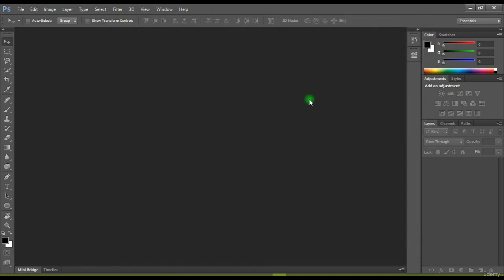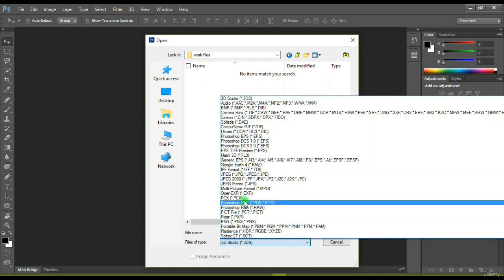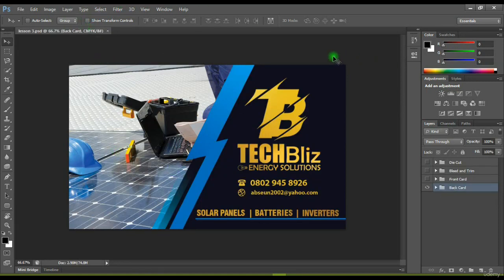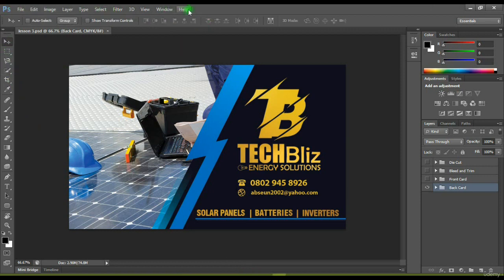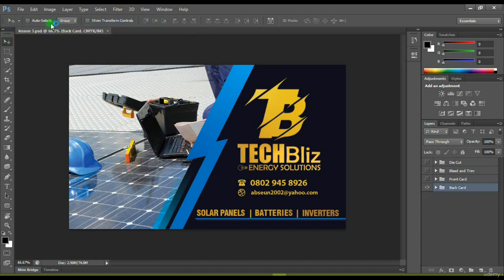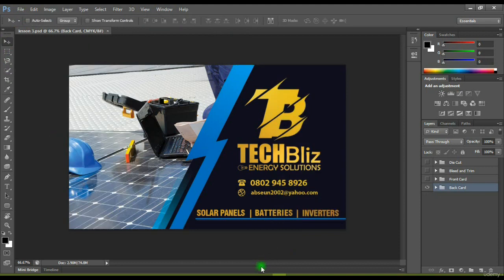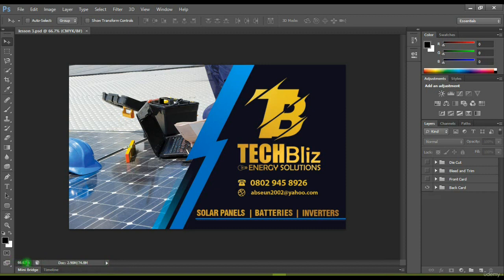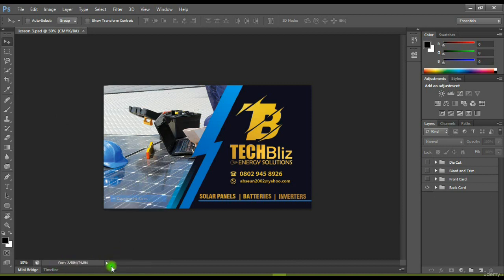6 How to Use Move Tools